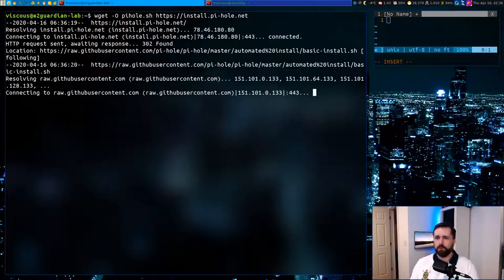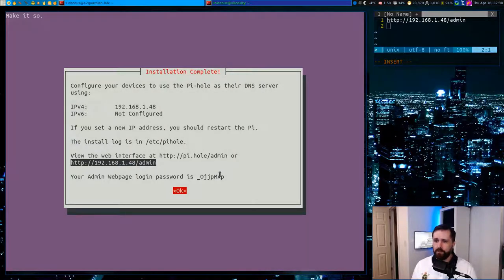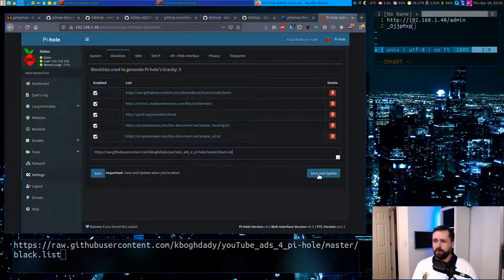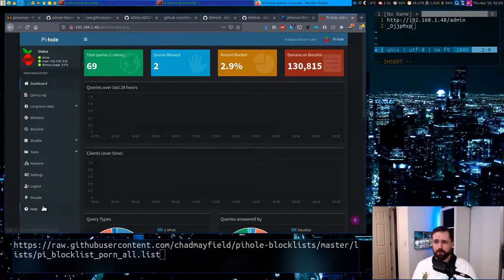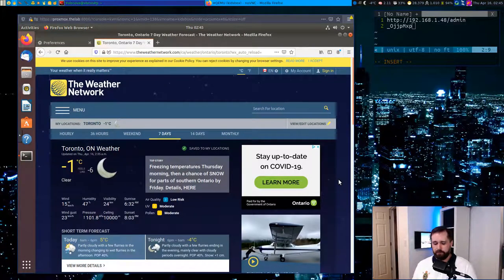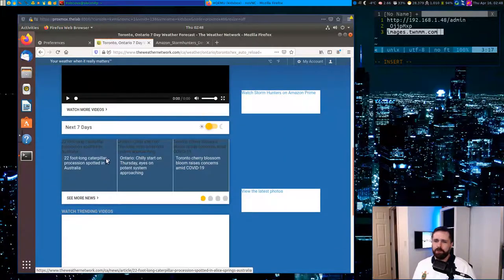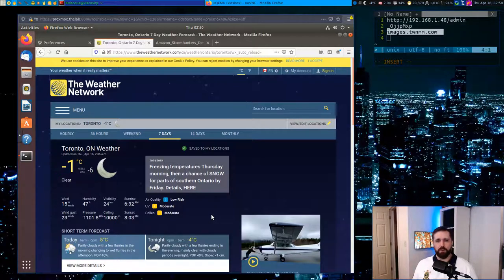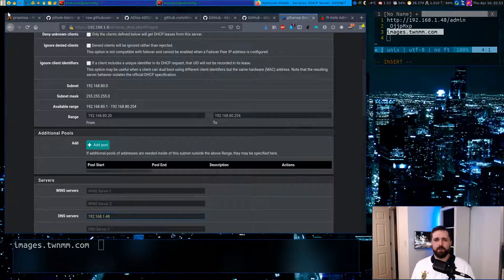Protect Kids Browsing Experience - PiHole DNS Blocking - Part 4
Protect Kids Browsing Experience - Checking out how to get the PiHole DNS blacklisting service running on a Linux host easily and quickly.  Ties in with the E2Guardian service to enhance overall protection for systems running behind the web proxy.  Can also benefit non-proxied clients running on your network.  Squash ads, reduce malware and limit other bad content for your LAN today!

Part 4 in a series of videos to show how to keep kids at home and employees at work from seeing content they should not be exposed to.

Check out Henry's Tech Tutoring for online courses and other info